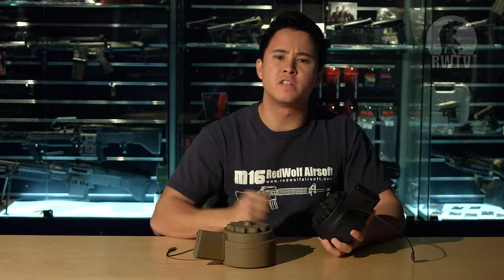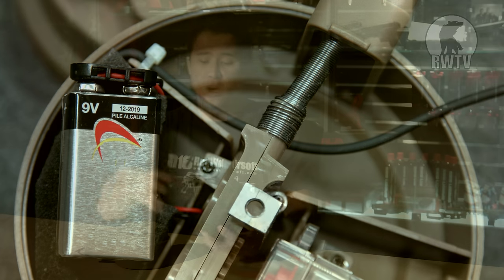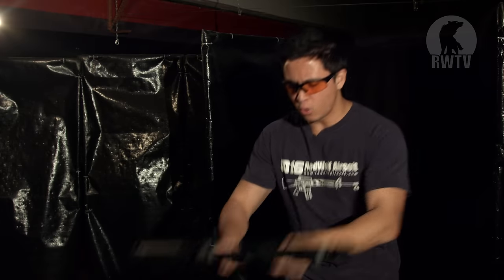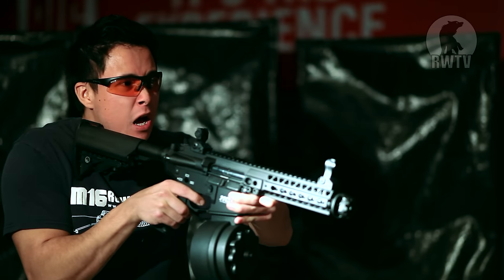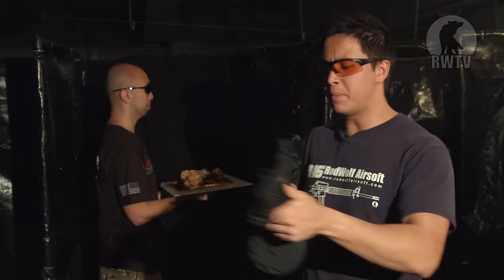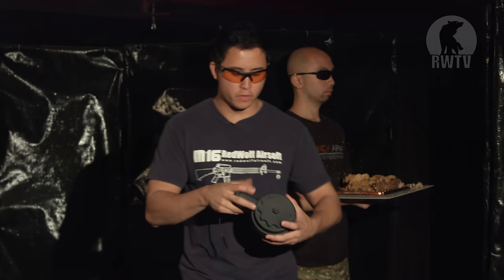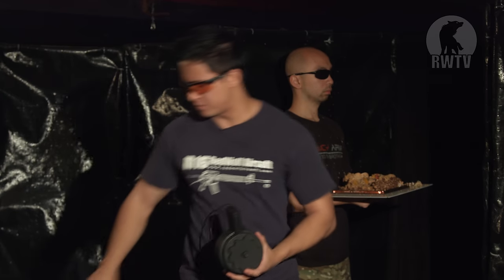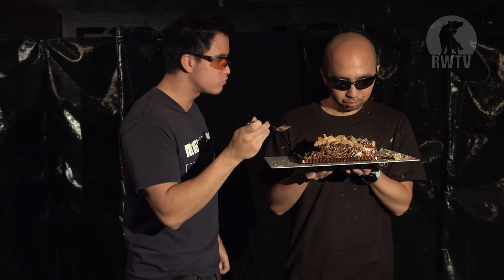Auto Winding Drum Magazine: G&P Attack Type Mag – RedWolf Airsoft RWTV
G&P offered RedWolf TV samples of their new auto winding, electric drum magazines and Tim gladly accepted the offer. They fit many AEGs and are able to catch up with AEGs with a high rate of fire. Be sure to keep an eye out for them in the near future.